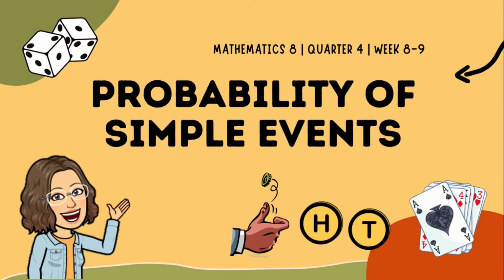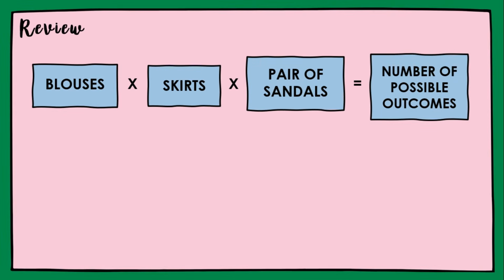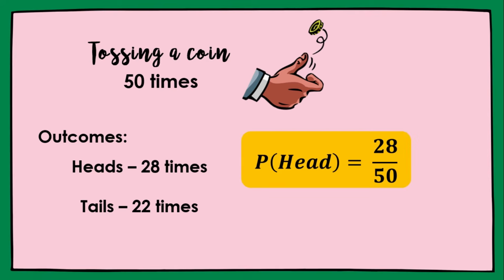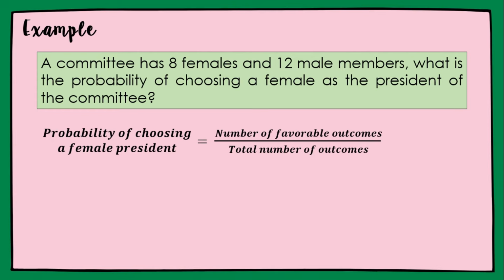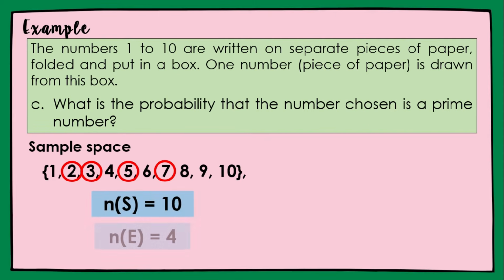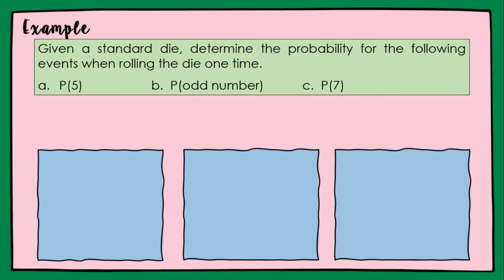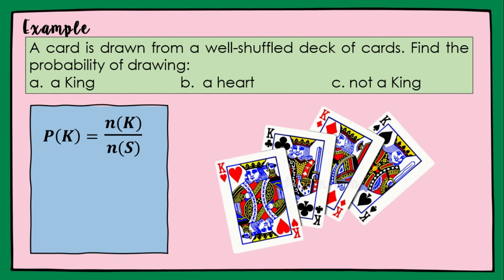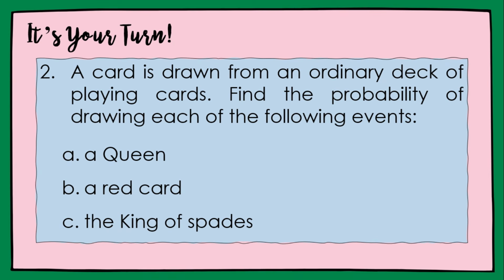Math 8 | Quarter 4 - Week 8-9 | Probability of Simple Events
Hello mga Ka-  @AcuteAngels! In this video, you will learn about the Probability of Simple Events. Enjoy!